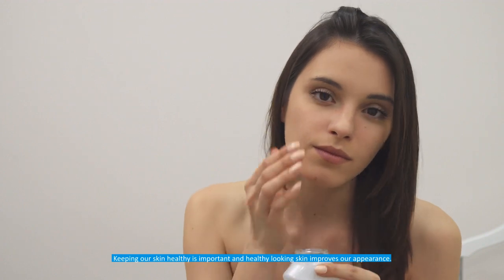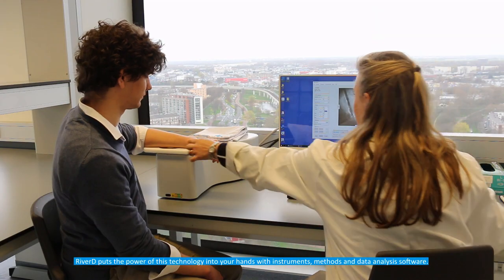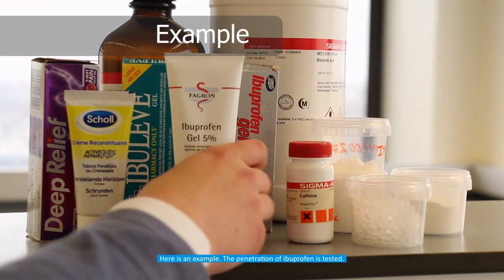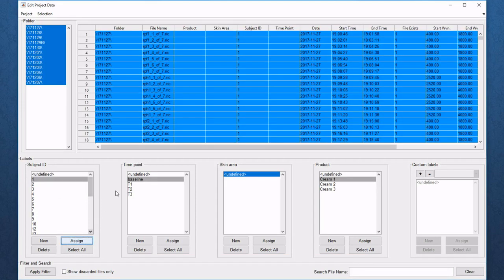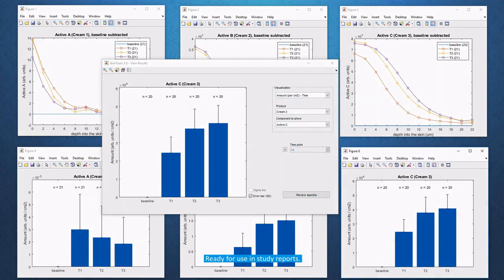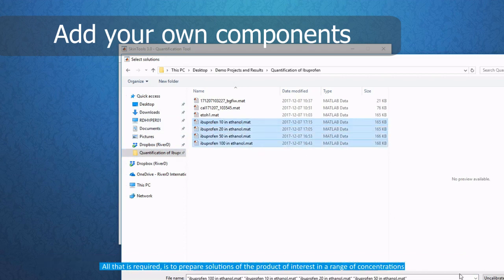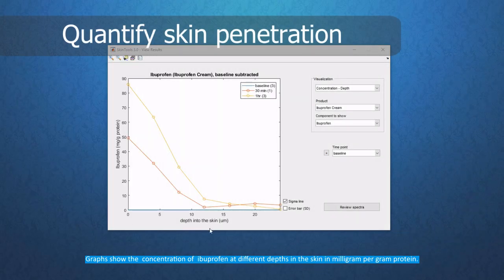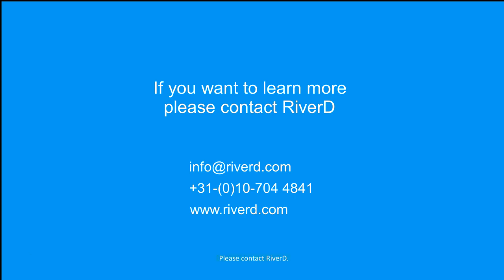SkinTools 3 - Quantitative in vivo analysis of the penetration of topically applied substances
In this video we introduce SkinTools 3: RiverD’s new data analysis software that enables quantitative in vivo analysis of the penetration of topically applied products on the skin (in micrograms/cm2).

RiverD International pioneered the technology for rapid non-invasive molecular skin analysis by in vivo confocal Raman spectroscopy. The gen2-SCA family of skin composition analyzers provides detailed information about the molecular composition of the skin, with high spatial resolution.

This capability is widely used to study the intrinsic skin composition as well as the penetration of substances into the skin. Testimony to this are the close to 100 papers of RiverD customers, that have appeared in the peer-reviewed scientific literature.

Since its start in 2002, RiverD has continued to devote much effort to the continuous further development of its technology and data analysis software.